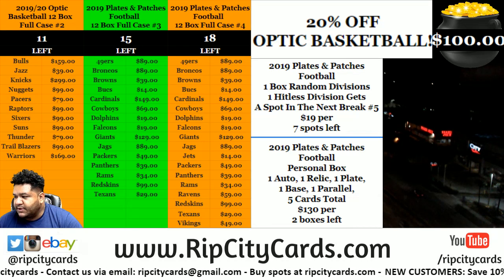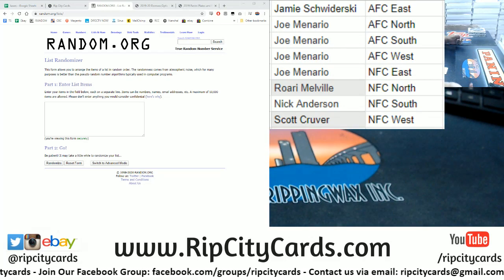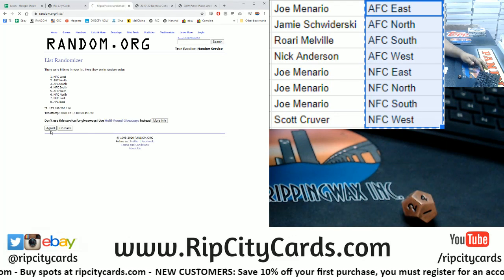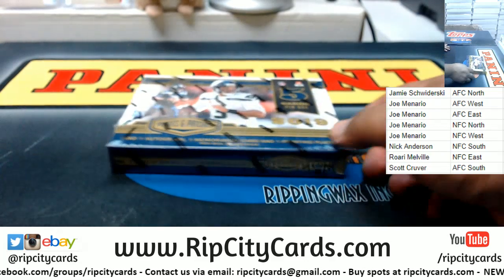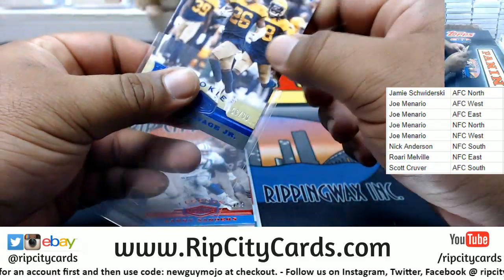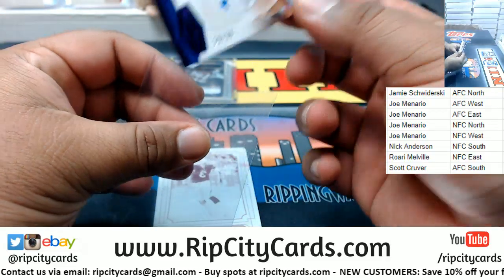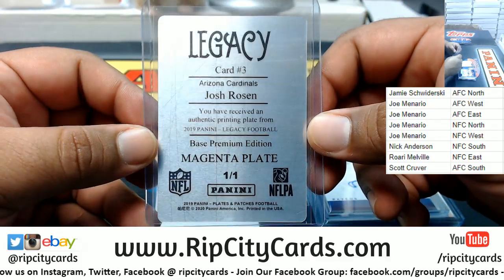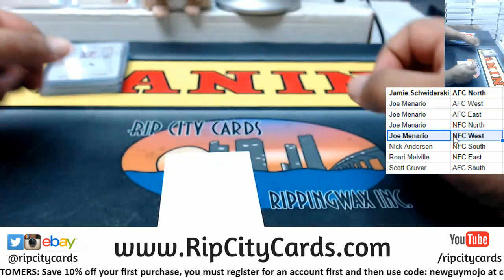2019 Plates & Patches Football 1 Box Random Divisions #4 RCC